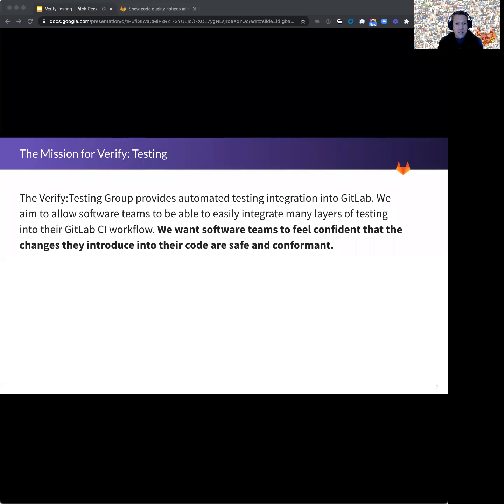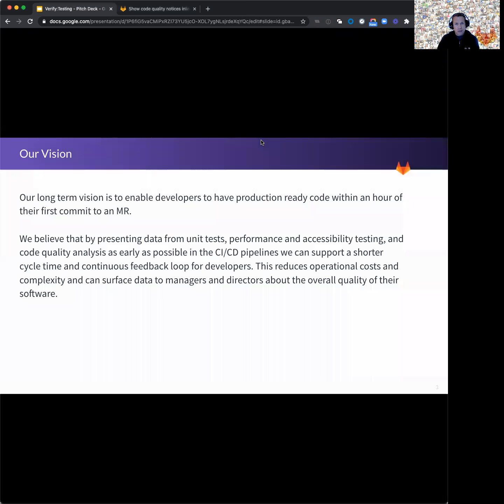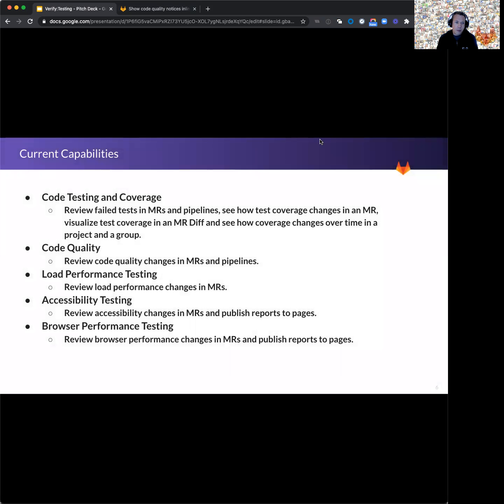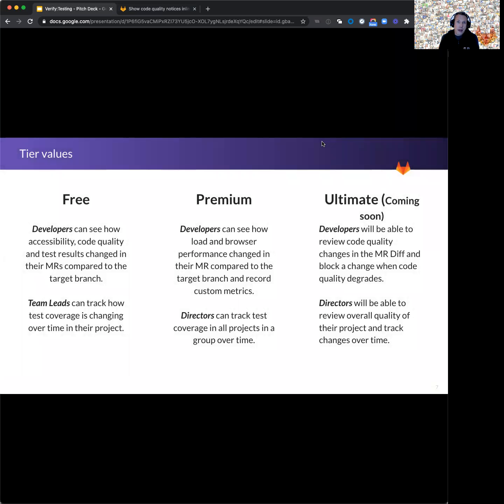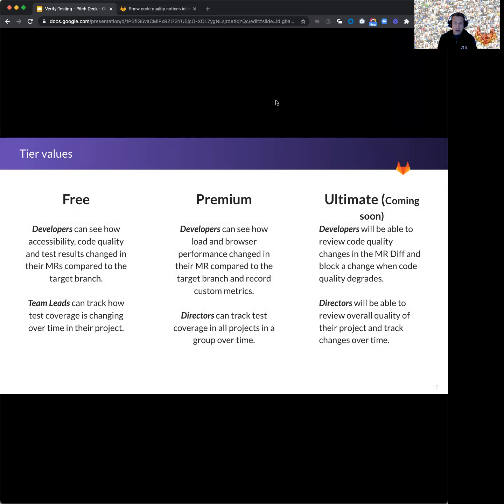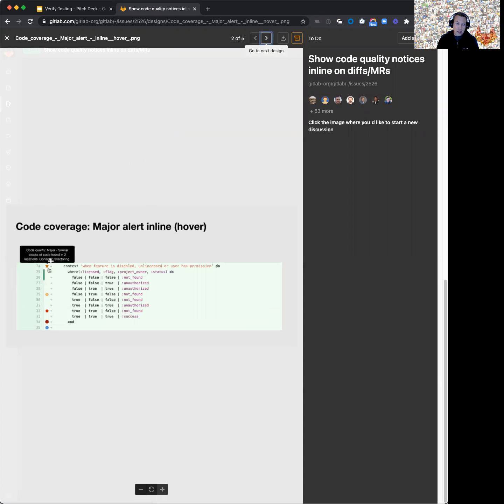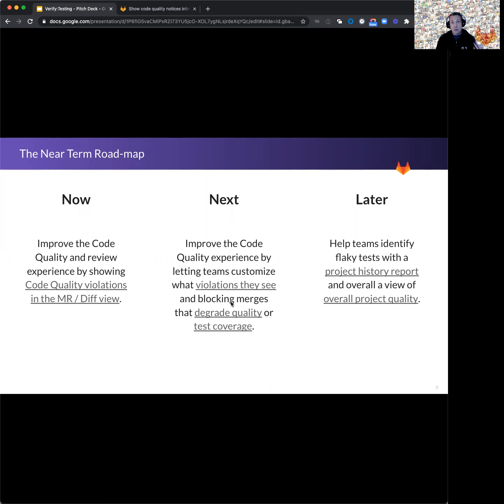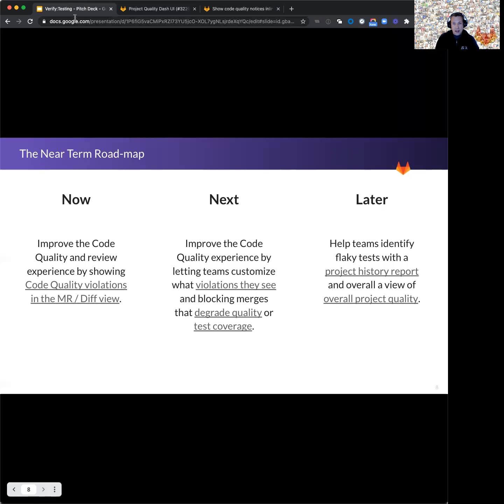Verify:Testing Category walk through April 2021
A walkthrough of some of the current capabilities of the Testing Categories, what tiers they are available at and the near term roadmap for the Testing Features as of April 2021.